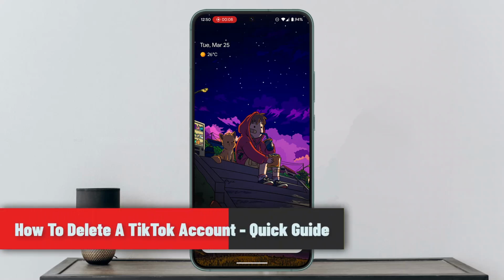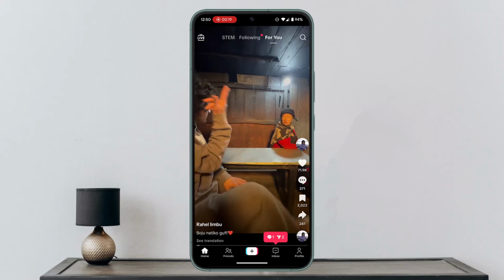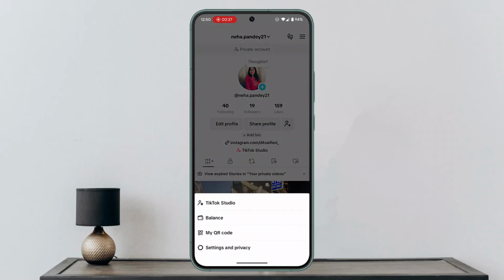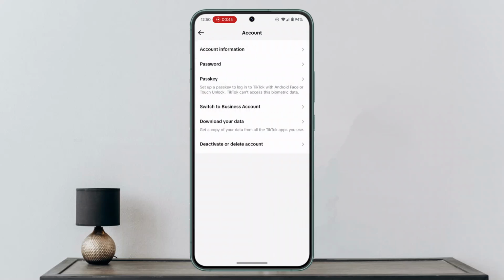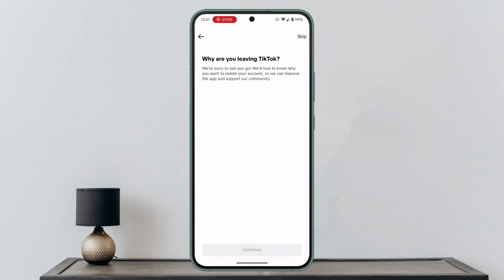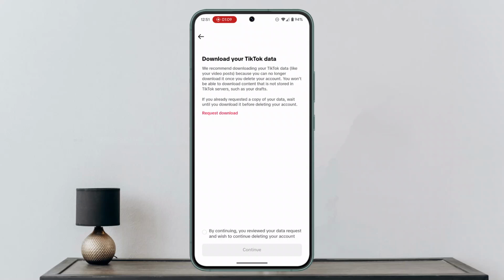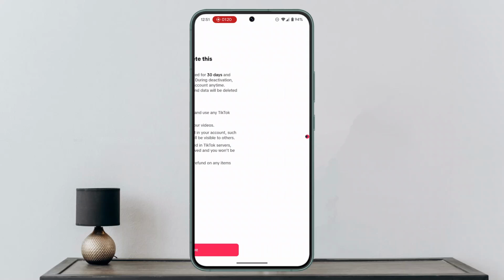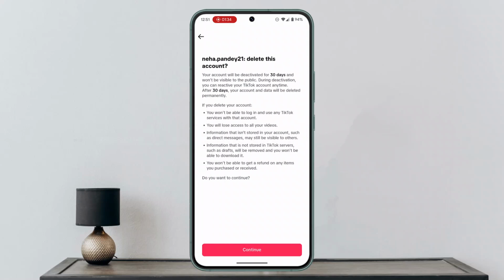How To Delete A TikTok Account | Easy Guide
Deleting your TikTok account is a straightforward process, but it’s important to understand the consequences before proceeding. Once your account is deleted, your videos, likes, followers, and account data will be permanently removed after a short deactivation period. TikTok allows users to download their data before confirming deletion, which can include your videos, comments, profile information, and activity history.

In this step-by-step guide, you’ll learn how to permanently delete your TikTok account directly from the app. Start by opening the TikTok app and making sure you're logged into the account you want to delete. Tap the profile icon in the bottom right corner to go to your profile page. From there, tap the three-line menu (also called the hamburger icon) at the top right corner to access the settings menu.

Next, tap on "Settings and Privacy," then navigate to the "Account" section. Scroll all the way down and tap on "Deactivate or delete account." TikTok will present you with two options—deactivate or delete permanently. For permanent deletion, tap "Delete account permanently."

You’ll be prompted to provide a reason for leaving TikTok. After selecting your reason, tap "Continue." TikTok will then ask whether you want to download your data before deletion. If you want a backup, choose the appropriate option; otherwise, tap the checkbox and proceed.

After verifying the code, tap "Delete Account" one final time. Your account will then be deactivated for 30 days, during which you can log in to cancel the deletion. After that period, the account and all associated data will be permanently removed.

Timestamps:
0:00 Introduction
0:13 Navigating to Settings and Privacy
0:36 Choosing 'Delete Account'
1:01 Confirming deletion and verification
1:22 Conclusion